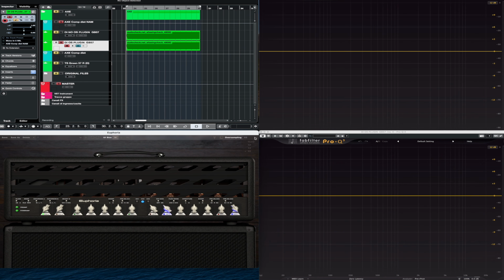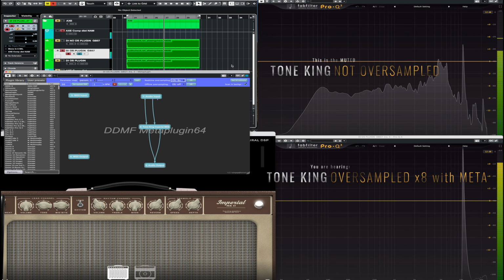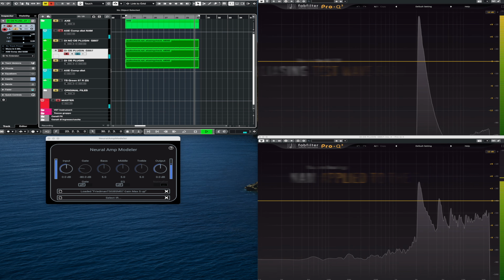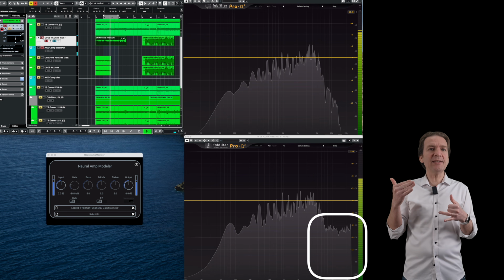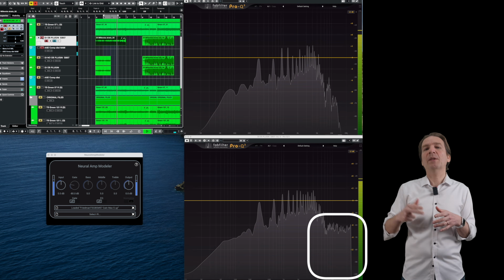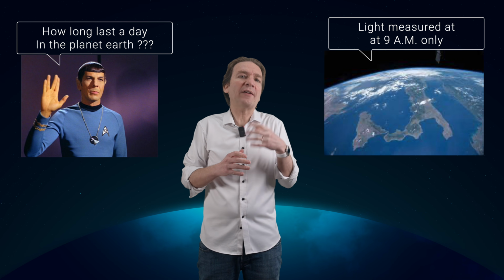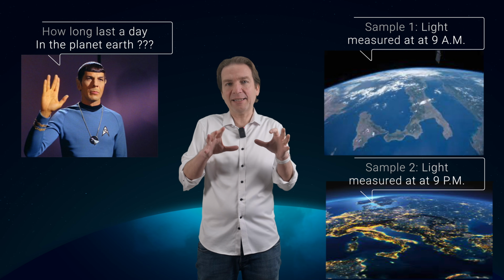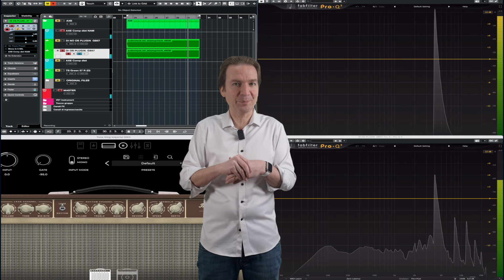ALIASING is the worst enemy of our tone: How to hear it & how to fight it in NAM, Neural DSP plugin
In this video I would like to talk about the most strong and bad enemy of our beloved tone, the most relevant weakness of our amp simulator plugins, which is ALIASING. You won’t believe how much aliasing can ruin your tone. In this video we will talk about NAM, Neural DSP and Mercurial Audio plugins, verifying the different strategies we can use to deal with aliasing.

▶ Modeling pedalboards comparison videos:
⏰Timecodes:
0:00 - Intro
0:36 - Let’s hear aliasing
8:20 - Some theory about aliasing
10:45 - Thanks to…